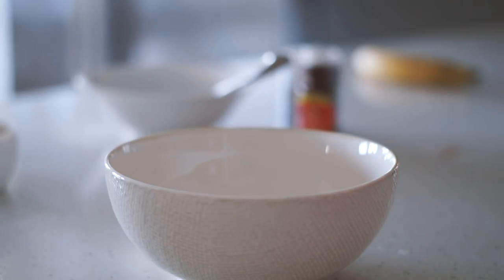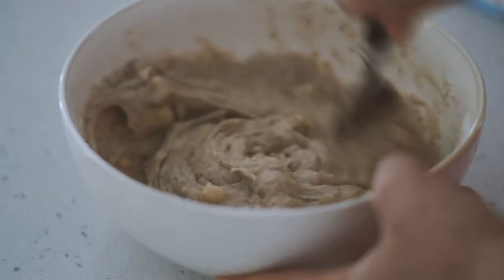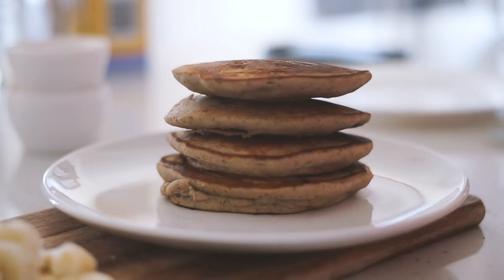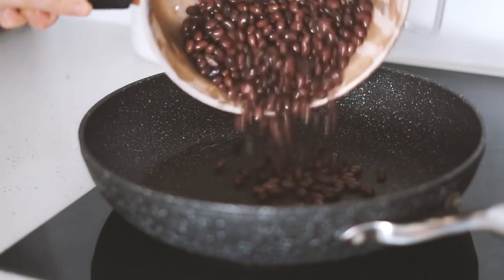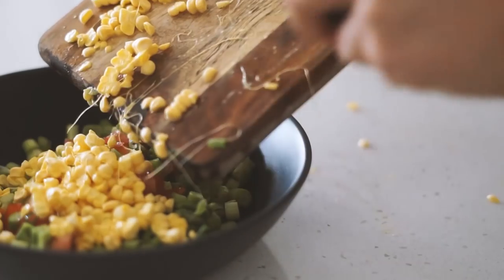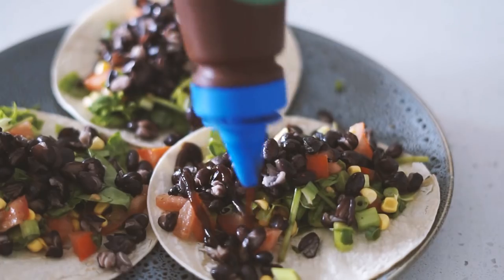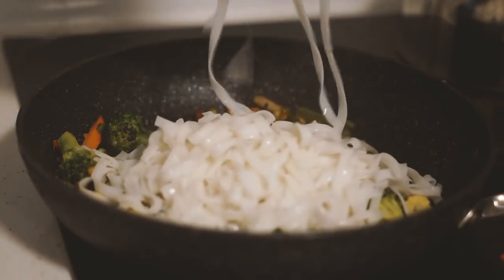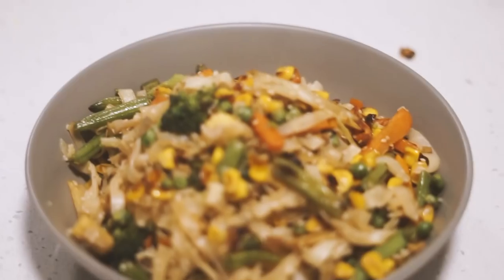WHAT I EAT IN A DAY (Vegan) | Delicious Pancake Recipe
Breakfast: Pancakes
1 cup of buckwheat flour
1 tsp baking soda
1 mashed banana
1 flax egg (3 tbsp water combined with 1 tbsp flaxmeal)
1/4 cup rice malt syrup
splash of vanilla
1/2 cup of almond mylk

Lunch: Black Bean Tacos
1 can of black beans, washed
1 fresh tomato
1 bunch of spring onion
1 corn on the cob
handful of spinach
3 corn tortillas
BBQ sauce

Dinner: Noodles + Veggies
Frozen stir fry mix
Frozen peas and corn
Thick rice noodles
Tamari
Olive oil
Sesame seeds
(all as desired)

CAMERA: Sony a5000 & GoPro Hero 3+

♫ MUSIC
Hogland  Vinil - Better Runaway (ft. Johnning)